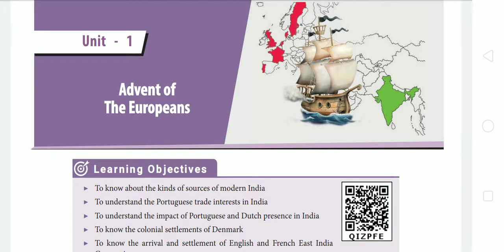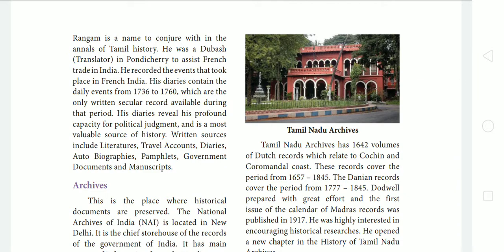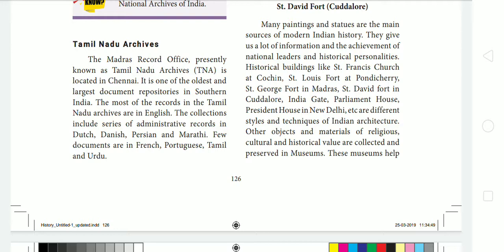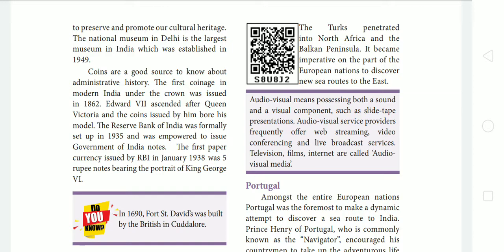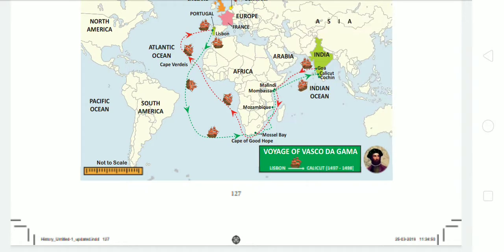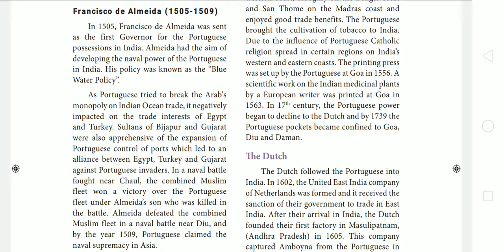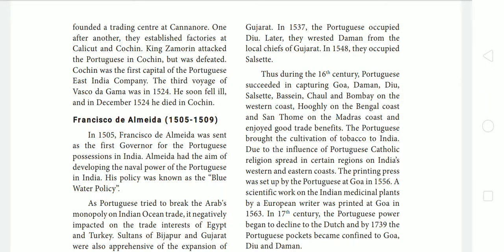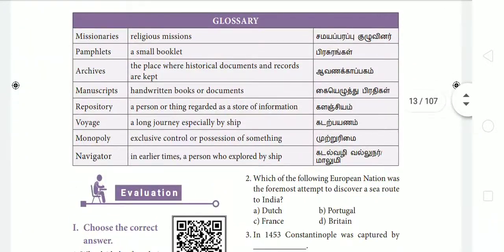8th | Social | Advent of The Europeans | Video No.9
Class: 8th

Subject: Social

Unit: Advent of The Europeans

Video No.9